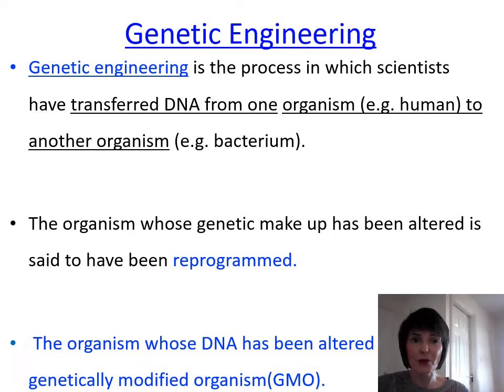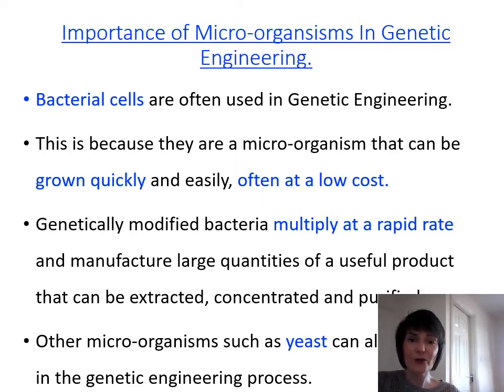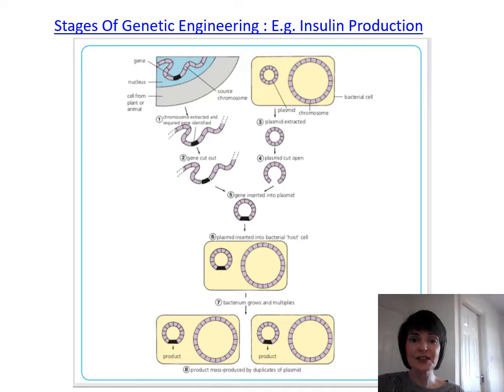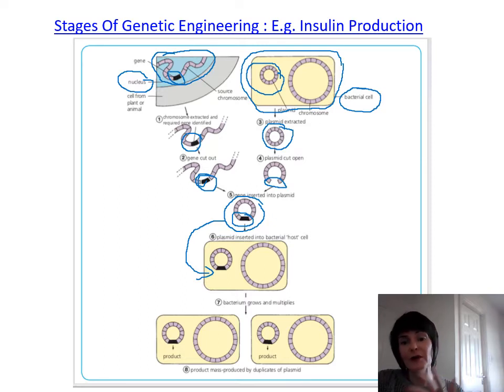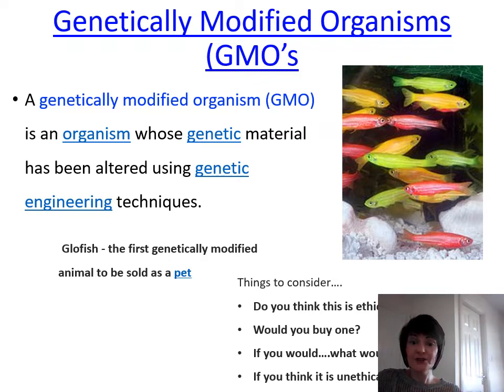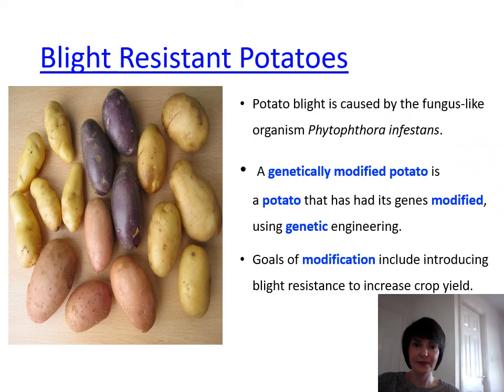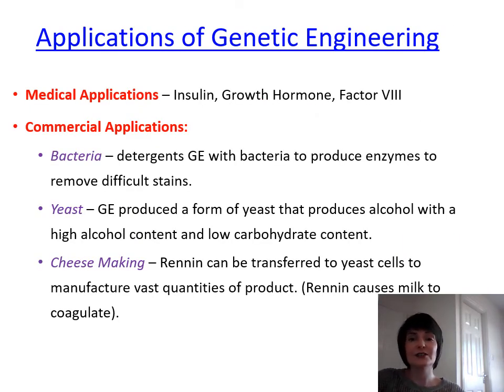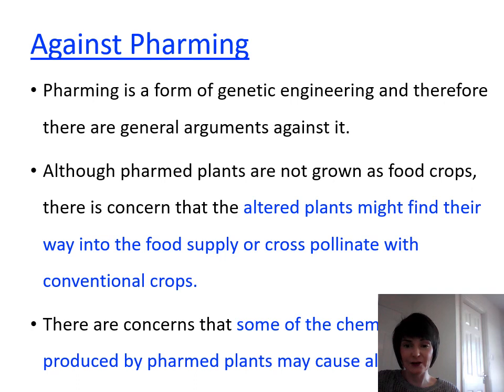12 May 2020